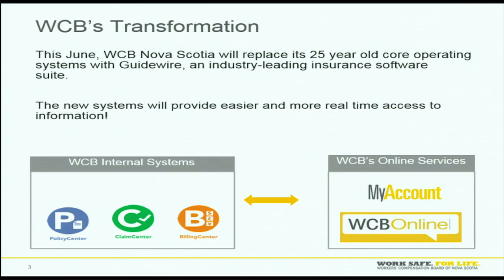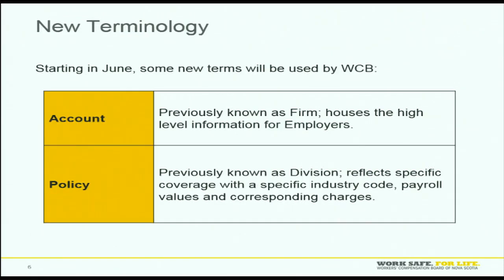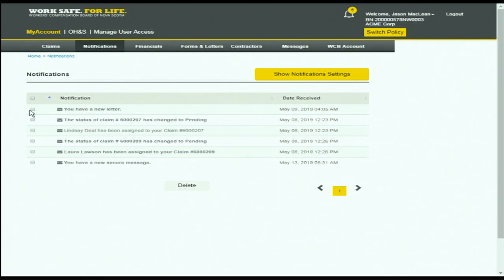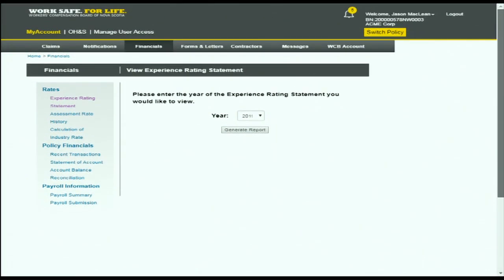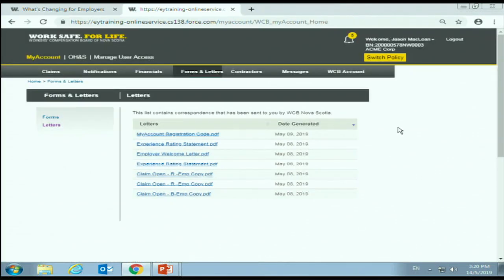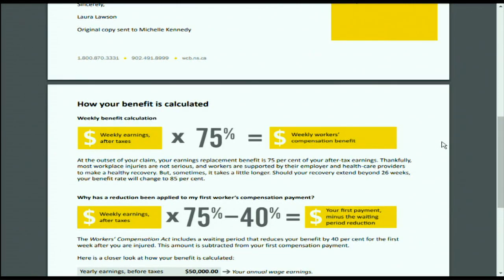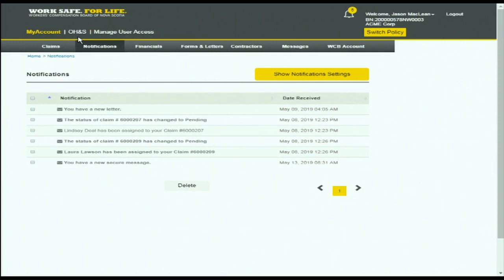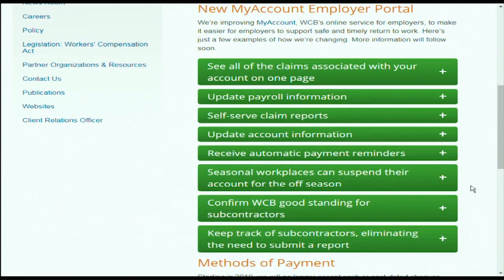MyAccount Overview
This webcast outlines the new features coming to MyAccount on June 6. It originally aired May 14, 2019.